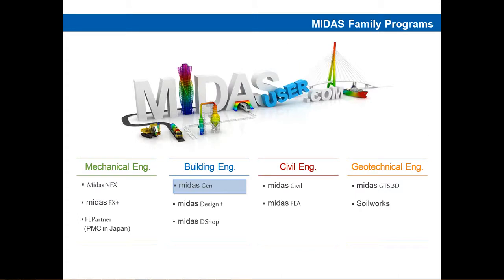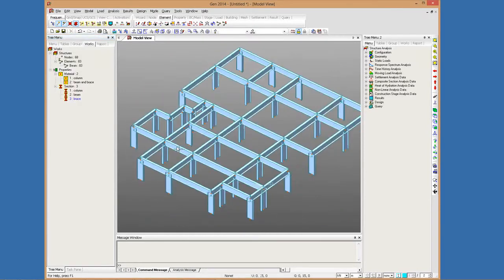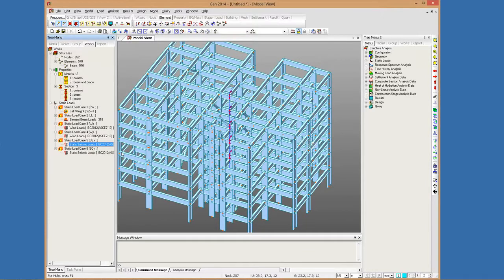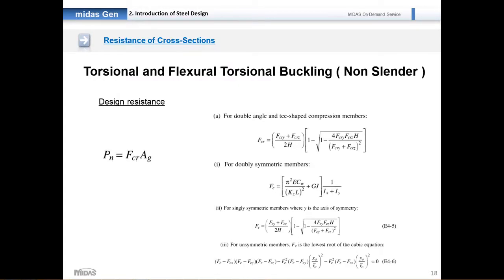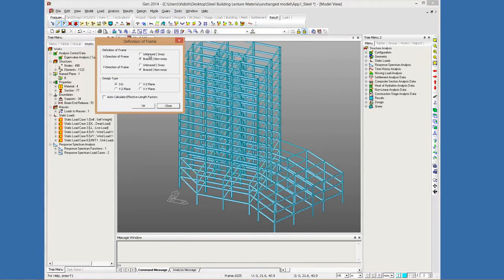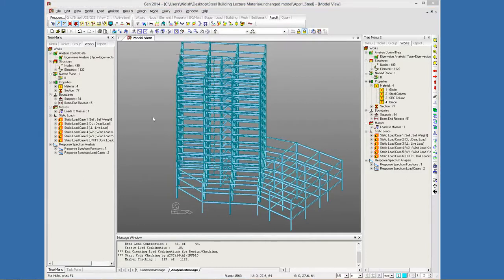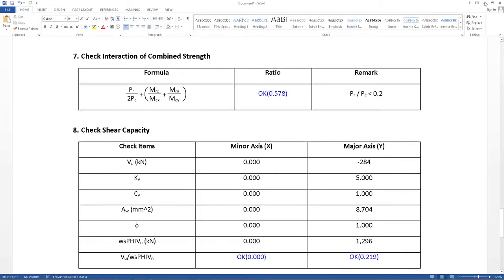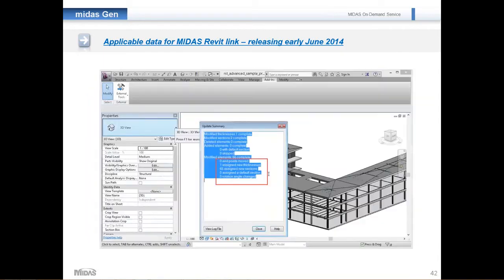07 Steel Building Design as per AISC LRFD 10